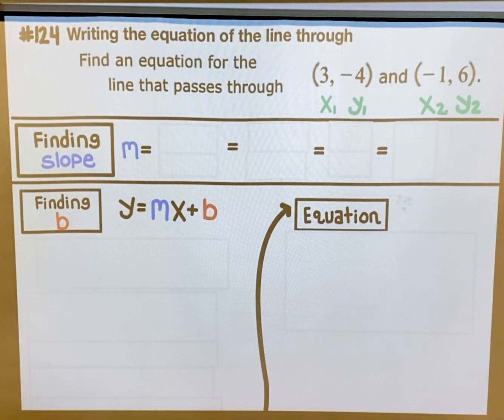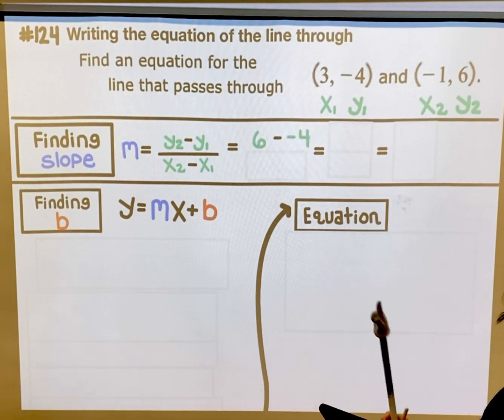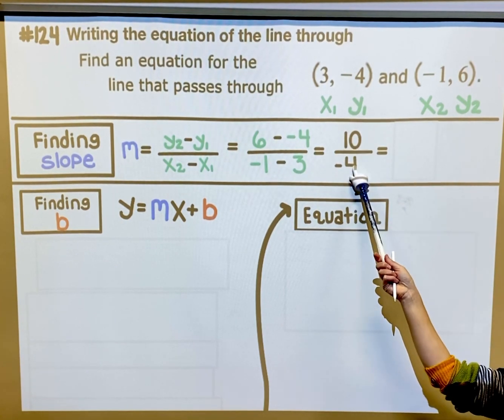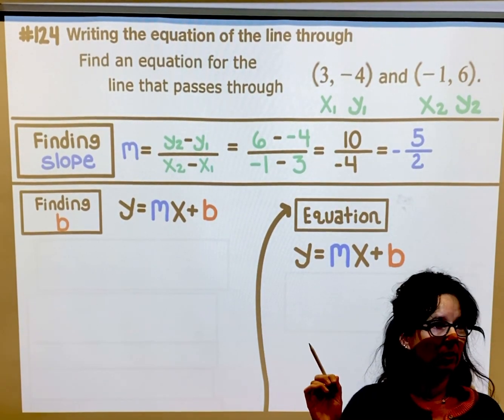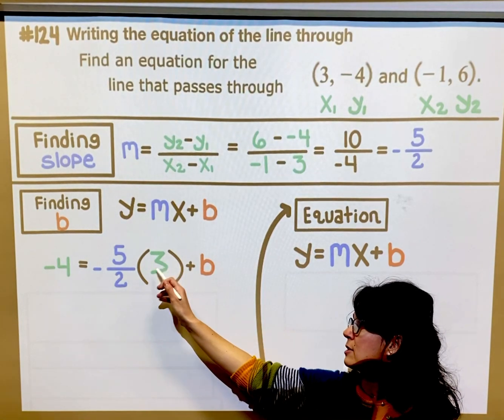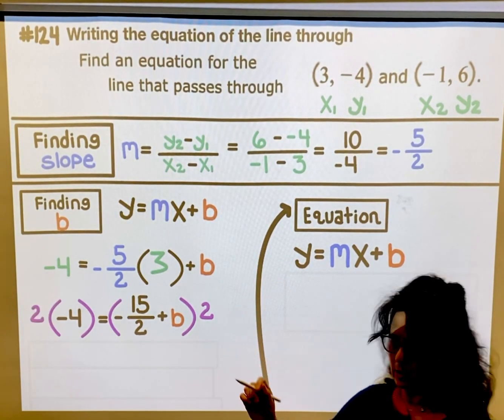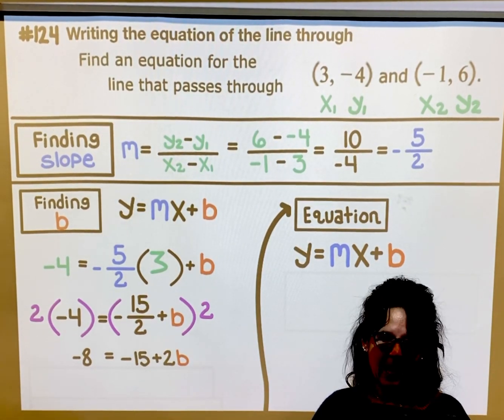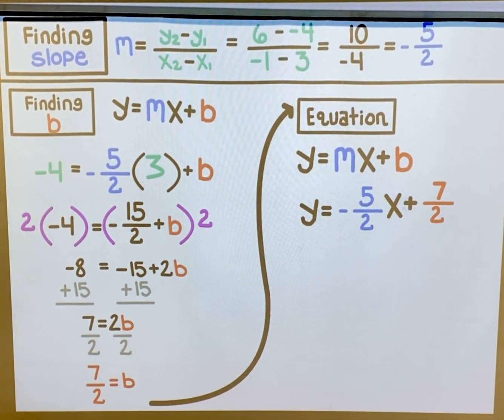￼ Writing the equation of a line through two given points